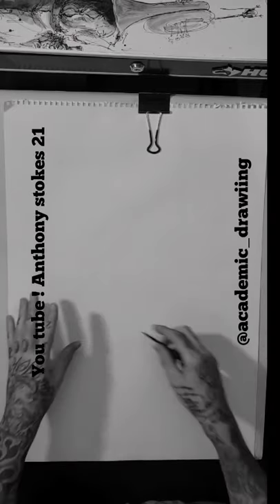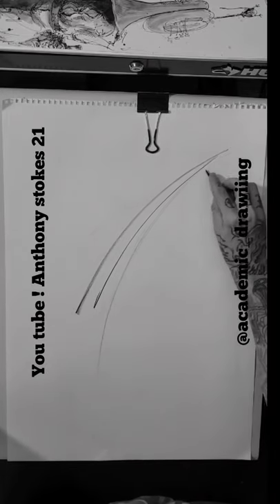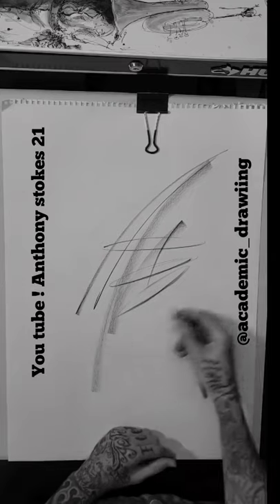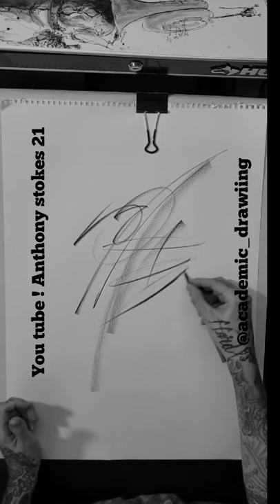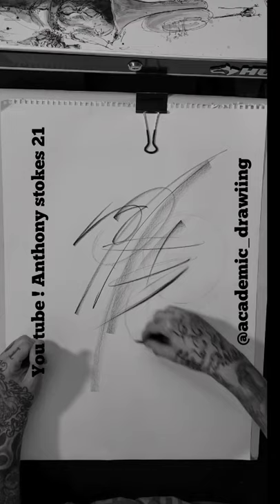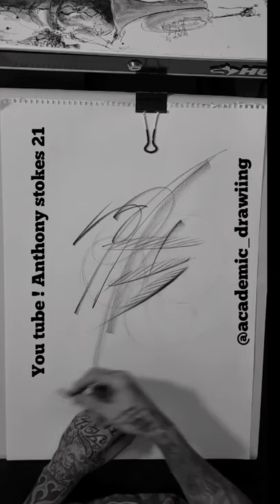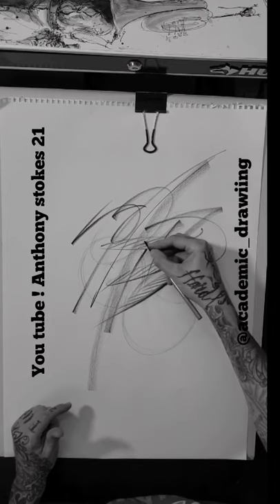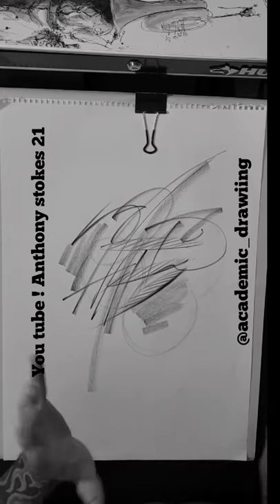How to draw with charcoal pencil. Mark making tips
In this video i demonstrat the different marks you can make with a charcoal pencil. Hope you enjoy it.